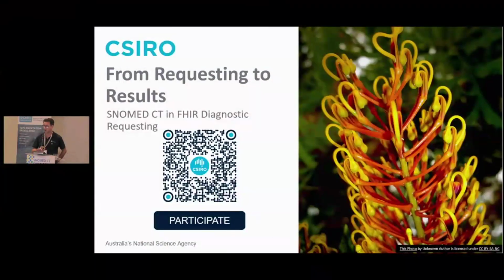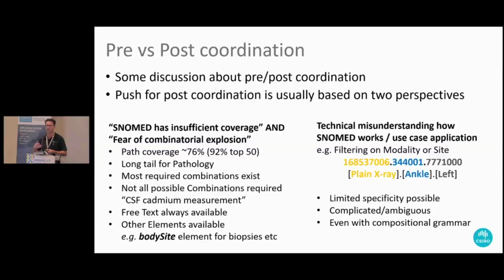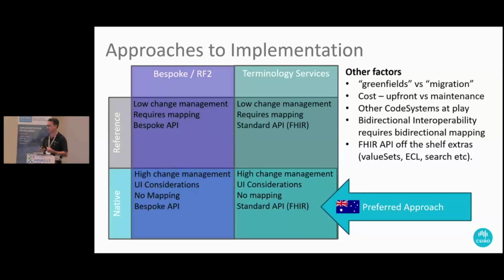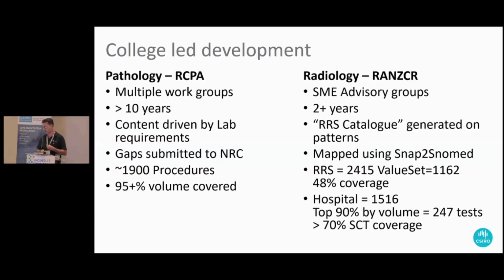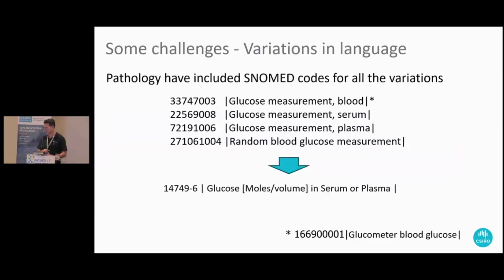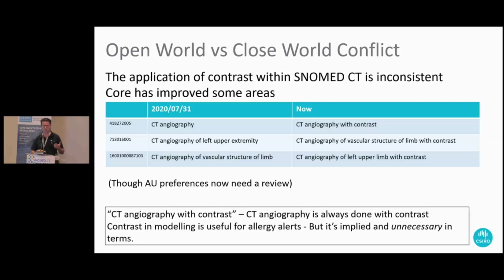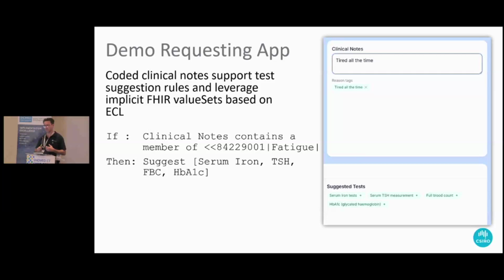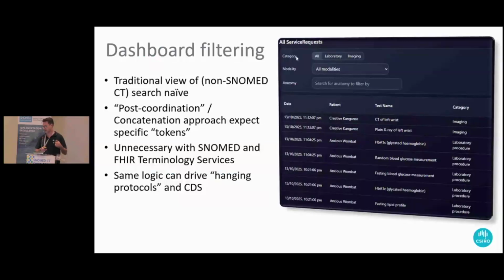Using SNOMED CT within electronic diagnostic requests - Matthew Cordell (AU)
2025107 From requesting to results- Using SNOMED CT within electronic diagnostic requests - Matthew Cordell (AU)

From SNOMED CT Expo 2025, held in Antwerp, Belgium - October 22-24, 2025.